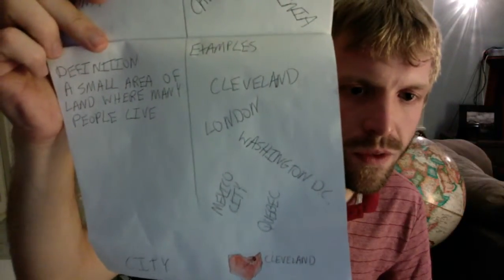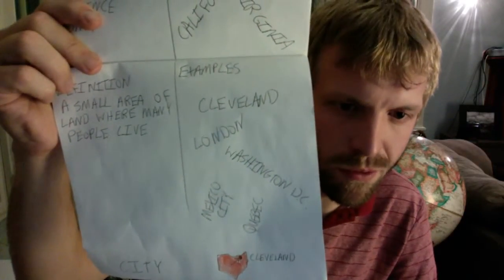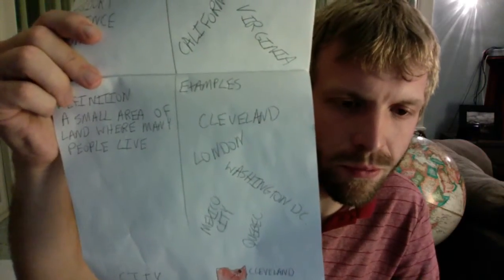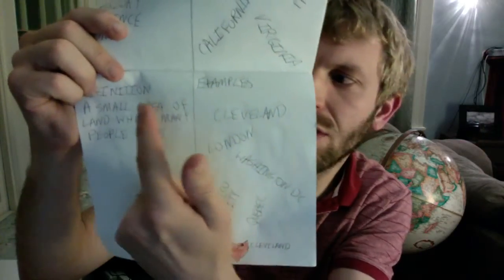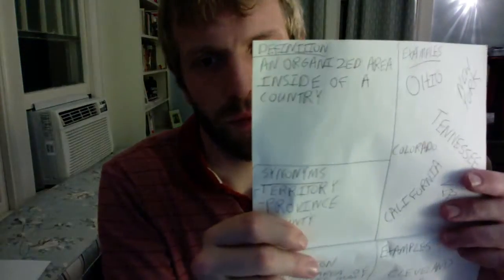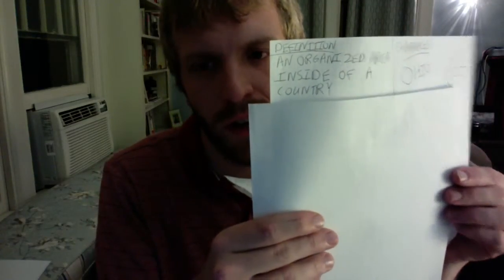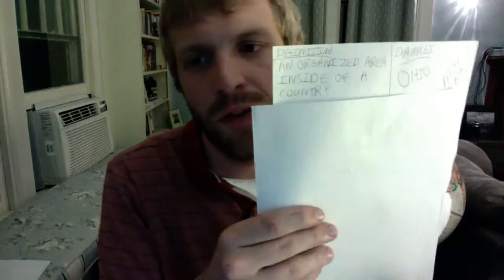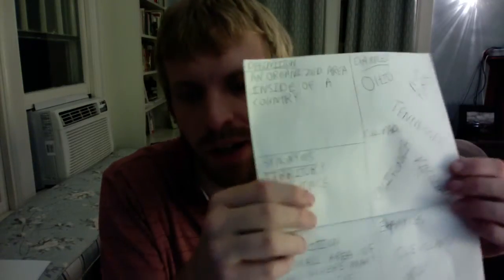DeWine 8.28.15 Part 2